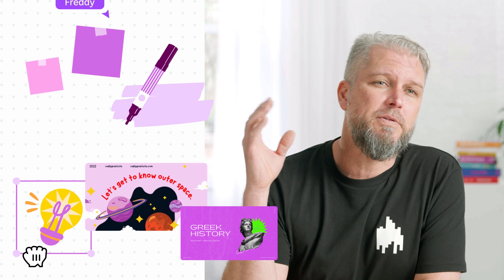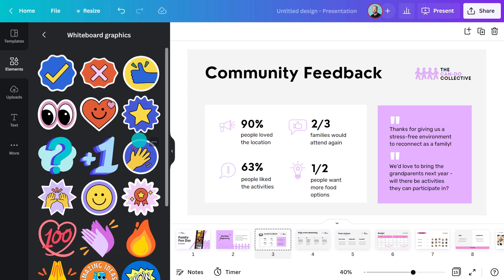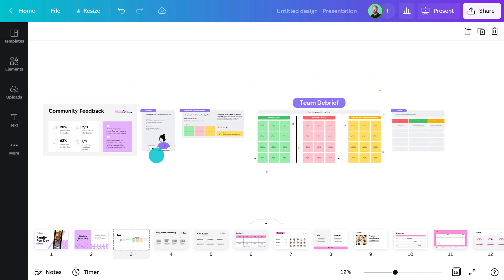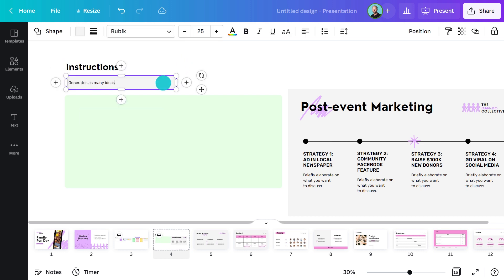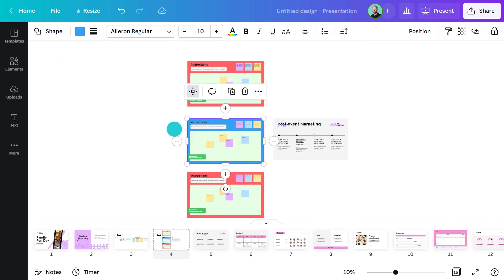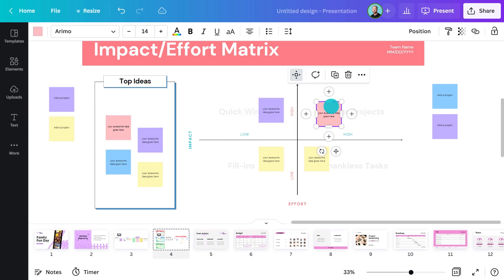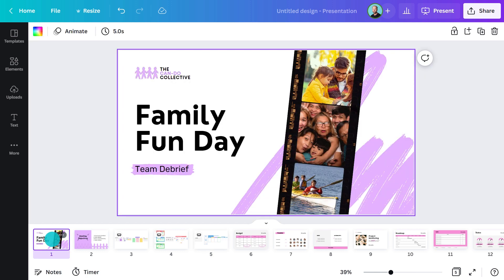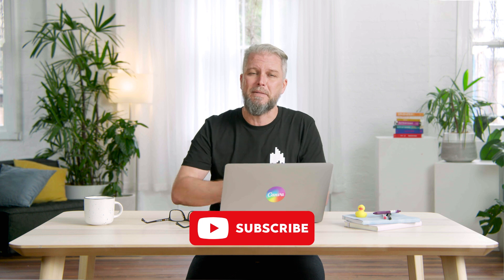Tips for team brainstorming: Whiteboards, fun activities, collaboration and MORE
Allowing everyone in the room to brainstorm has never been easier with Canva's new whiteboard online tool. Now you can have your whole team together in an online space, throwing ideas around until they stick. In this video, we’ll explore how to get started and build it for your team meetings. With 1000s of brainstorming templates at your disposal, it's really the best way to consistently innovate and build team culture.

💡 WHAT YOU'LL LEARN:
► The importance of brainstorming with coworkers
► Where to fit brainstorming into your team
► How to expand a whiteboard online with Canva
► How to invite people to your whiteboard
► Ways to create an effort/import matrix and action plans

⏳ TIMESTAMPS

00:00 Intro
00:28 The importance of using whiteboards
01:06 How to edit a whiteboard online with Canva
04:08 Ways to create different sections easily
04:31 How to add an effort/impact matrix
05:24 Tips to create an action plan
06:34 Wrapping up

Matt is an educator and writer specializing in visual communication and creative thinking. Having worked for private and public education providers, conferences, magazines and film, he’s found his spiritual home at Canva. He is constantly seeking ways to bring industry professionals into education to democratize design, and firmly believes that if more people understood the Design Thinking Process, we’d have a better world.

⛏ PLAYLISTS FOR YOU TO DIG DEEPER:
► Try our "Canva for Beginners" Free Course: